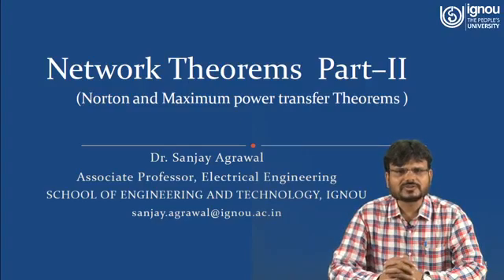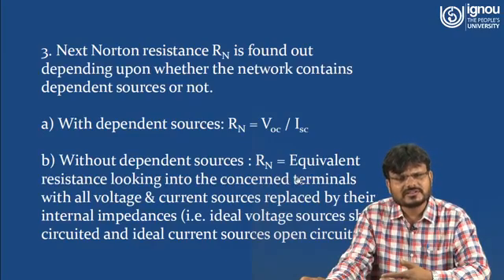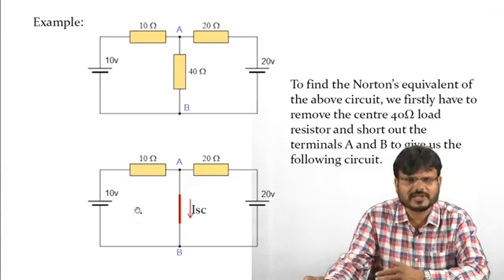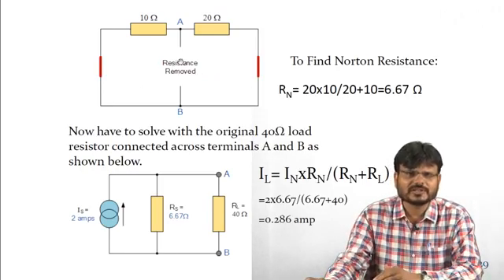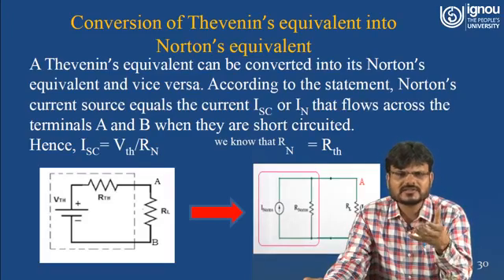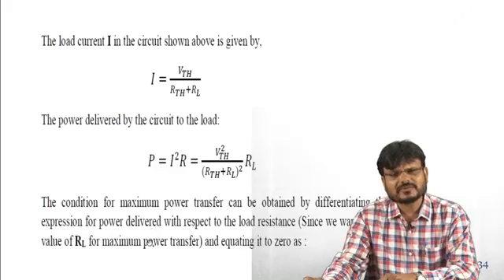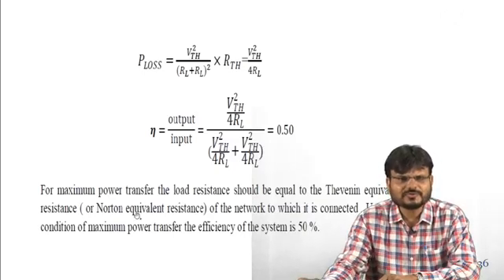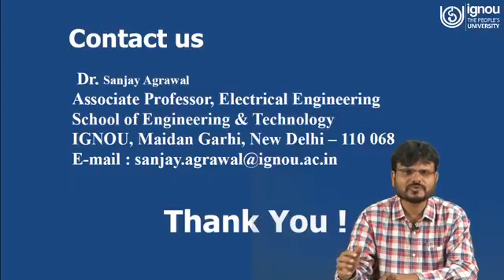IGNOU Live Session on "Network Theorems-2" for Engineering Students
Watch Live Session on "Network Theorems-2"

Lecturer: Dr. Sanjay Agrawal,